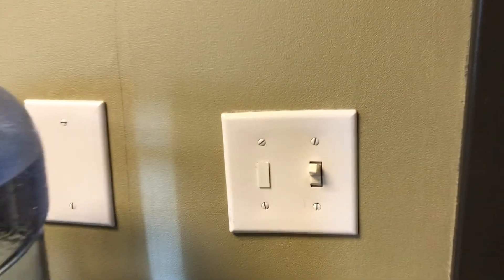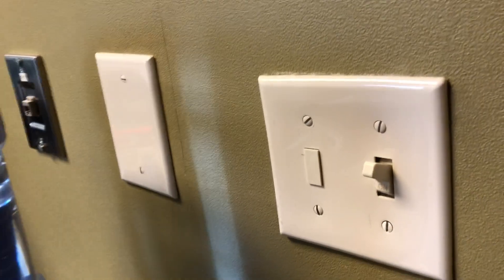Tips and tricks with Mike: Hight touch areas and surfaces. (Important)